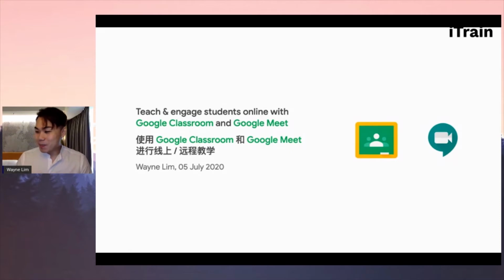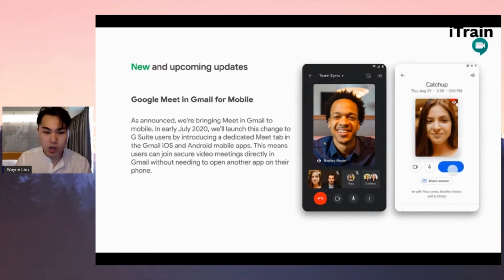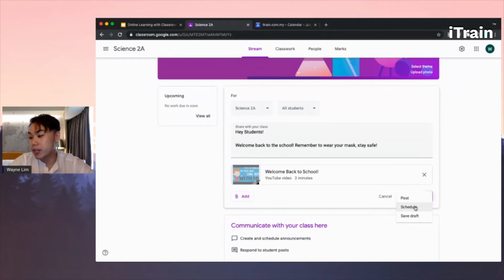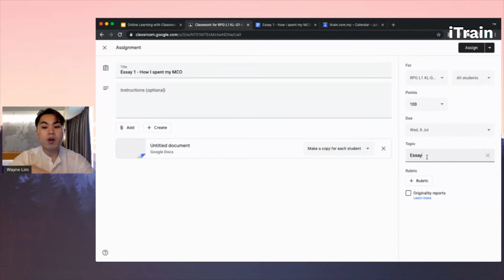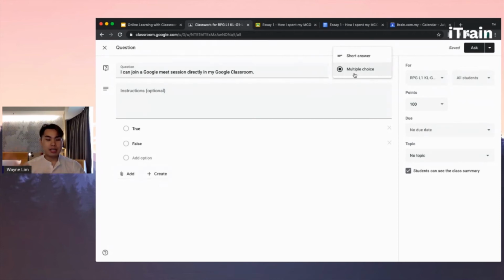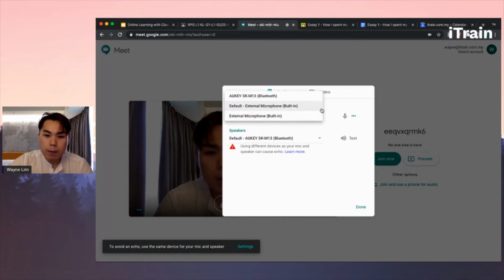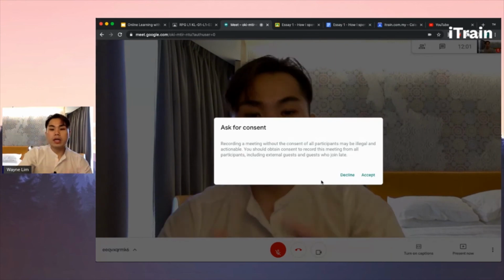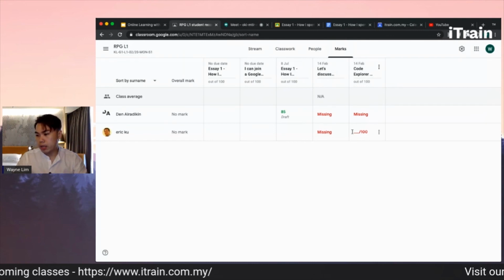Google For Education : Teach & Engage your students online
As the way of teaching is changing and updated everyday, now is the right time to level up your teaching game with Google Education! Integrate technology seamlessly into the curriculum and make learning more fun and effective!

With Google Classroom, educators and learners can tackle tasks more efficiently and can work anywhere, anytime and on any device! G Suite tools will not only save up more of educators' time but also encourages more collaboration, creativity and critical thinking from the students as they continue to stay engaged and work together as a whole.

Wanna know more?